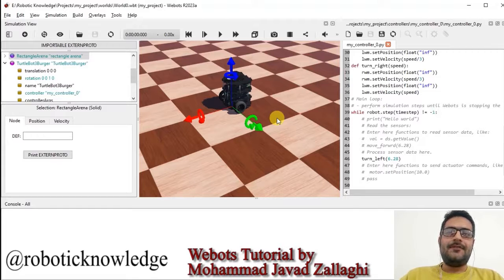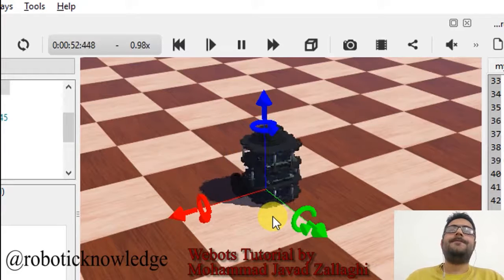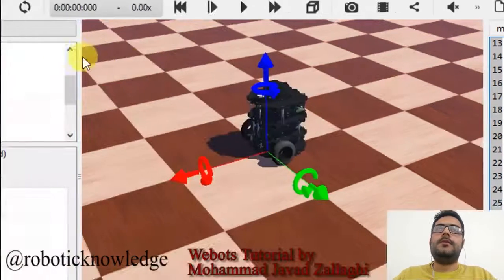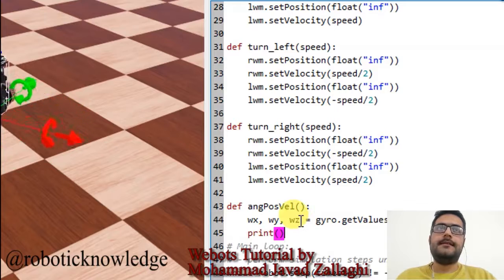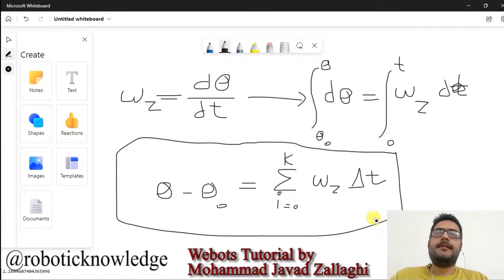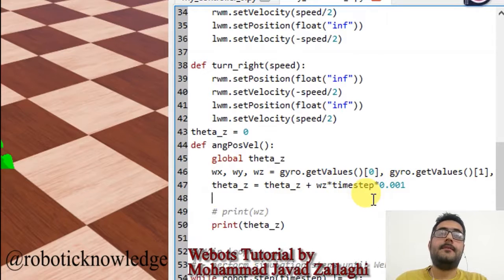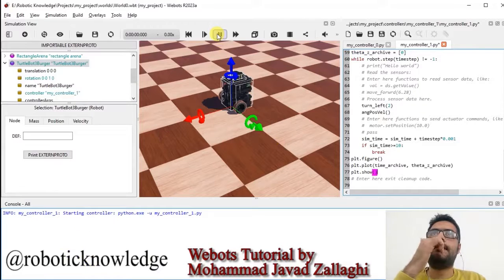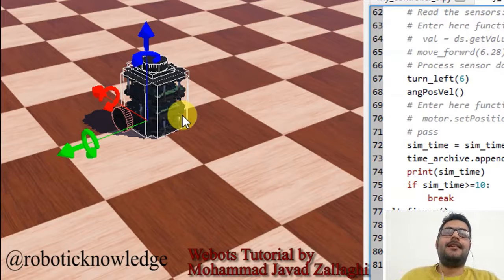Webots tutorial: Lecture 2 - How to measure the angle of rotation of a turtle bot using gyro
I have published the second lecture from the Webots course. You can simulate mobile robots, and work with their sensors/actuators using different programming languages.

In this lecture, you can learn:
- In-place rotation of a turtle bot.
- Gyroscope setup and reading of angular rates
- Rotation angle of a turtle bot using the first integral of the planar angular rate.

Lectures are in sequence, so follow this channel.